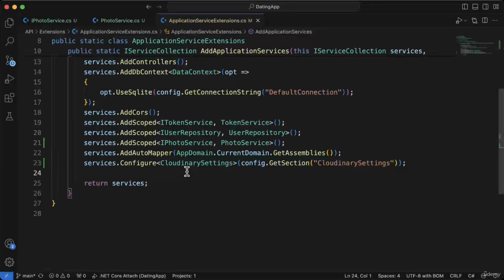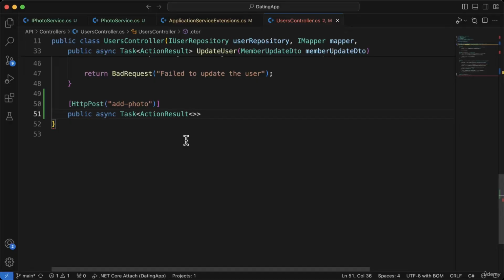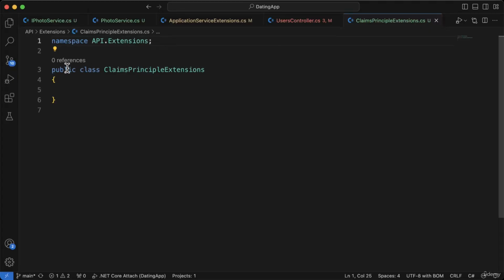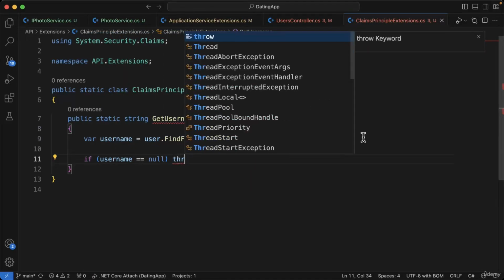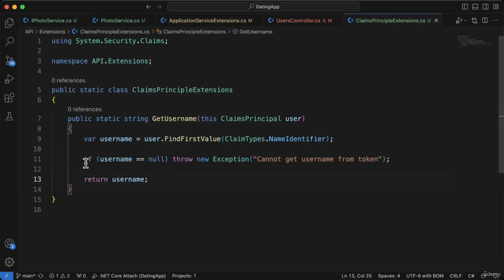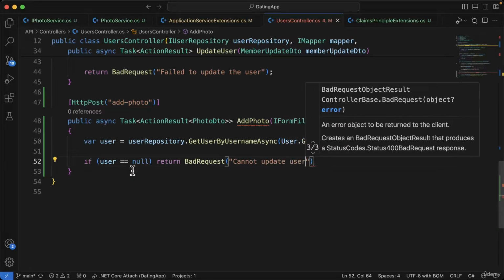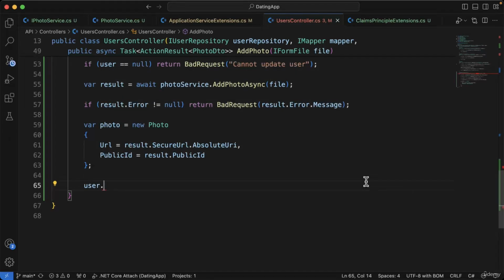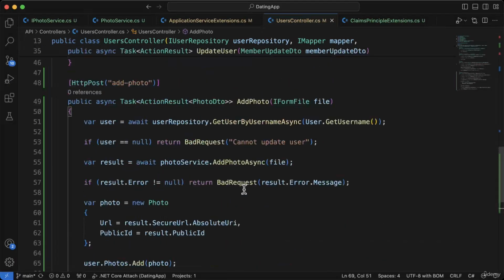122 Updating the users controller